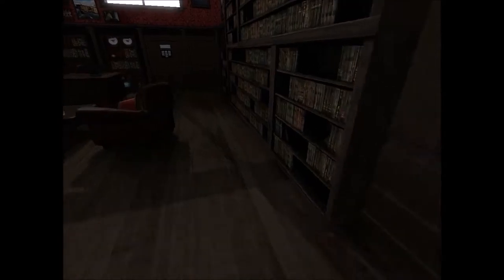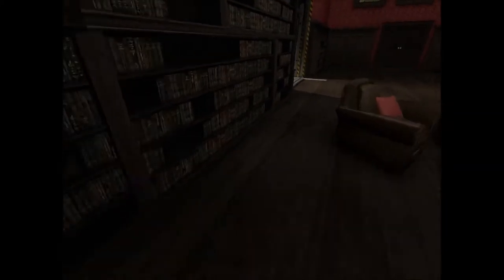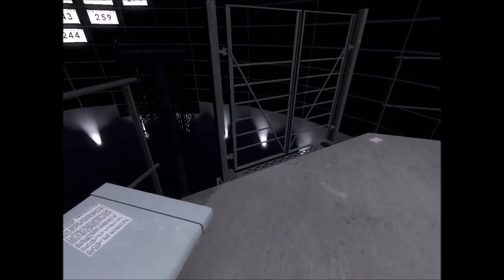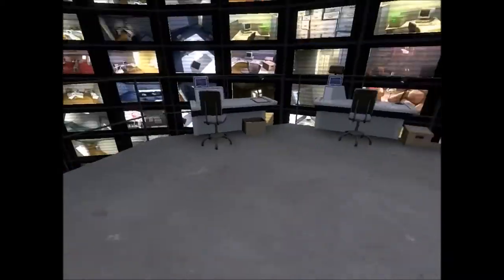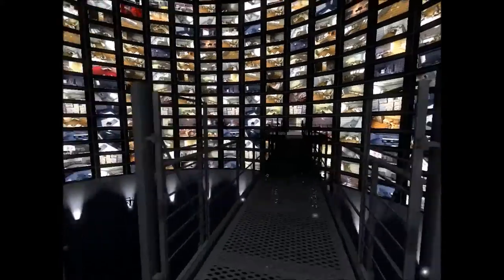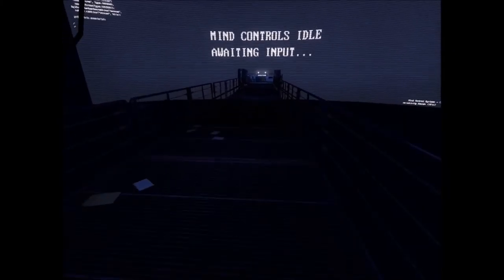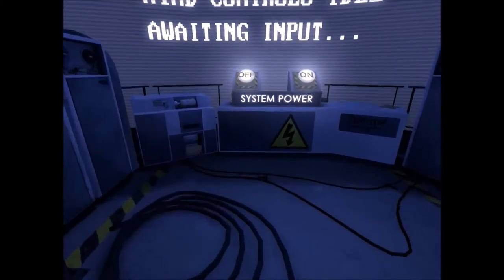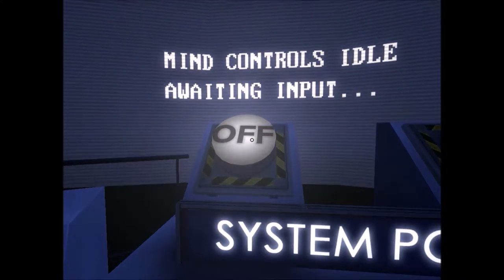Let's Play Stanley Parable | Part 11 Freedom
A play through the game "Stanley Parable" without commentary. This was my first time playing it, so I hope you enjoy it! :)